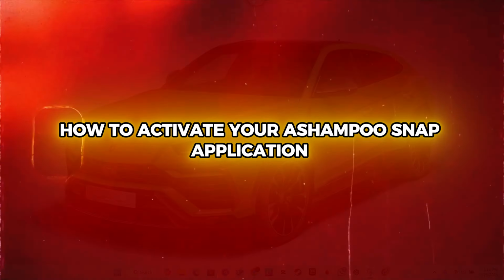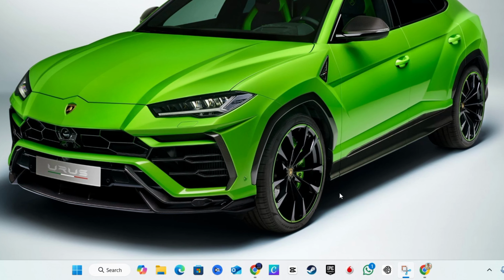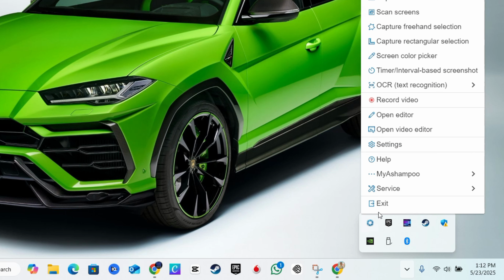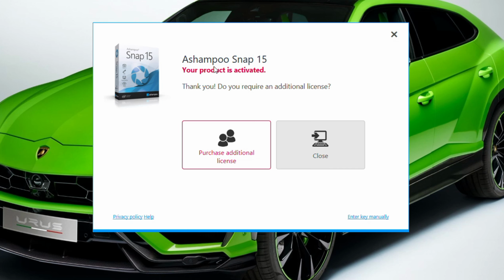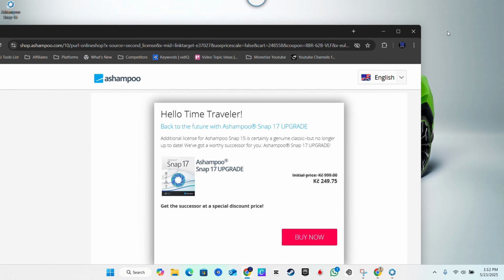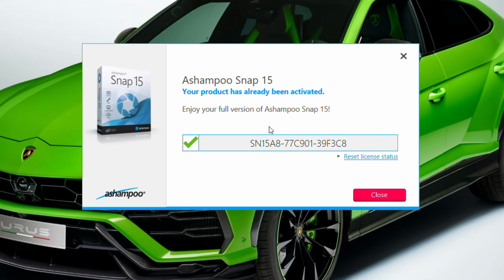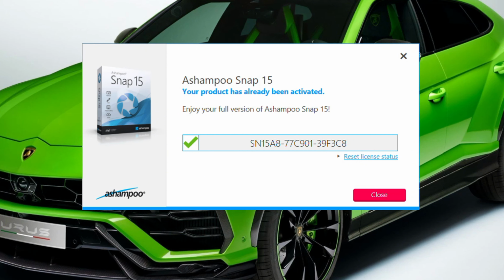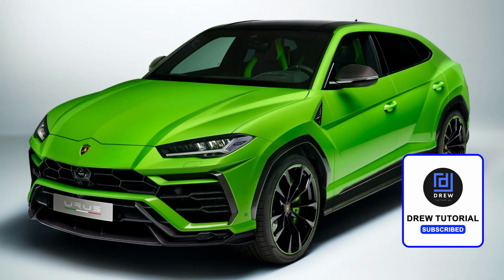How to Activate Ashampoo Snap on Your Windows PC or Laptop NOW!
Learn how to activate Ashampoo Snap on your Windows PC or laptop in just a few easy steps. Ashampoo Snap is a powerful screen capture and video recording software that allows you to capture and edit screenshots and videos with ease. In this tutorial, we'll show you how to get started with Ashampoo Snap and unlock its full potential. Whether you're a student, teacher, or business professional, Ashampoo Snap is a must-have tool for anyone who needs to create engaging content quickly and efficiently. So what are you waiting for? Activate Ashampoo Snap on your Windows PC or laptop now and start capturing and editing like a pro!